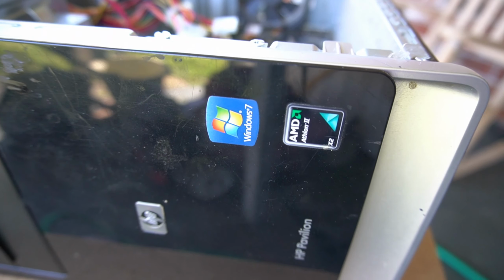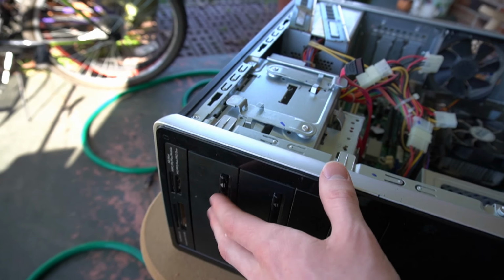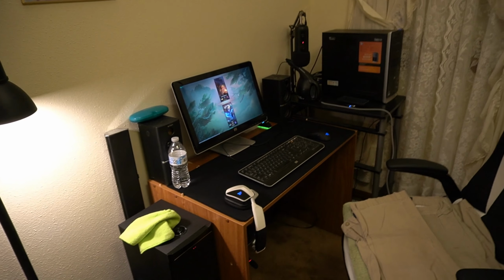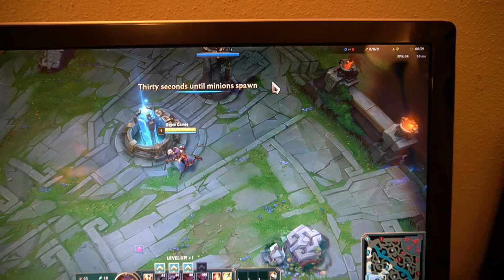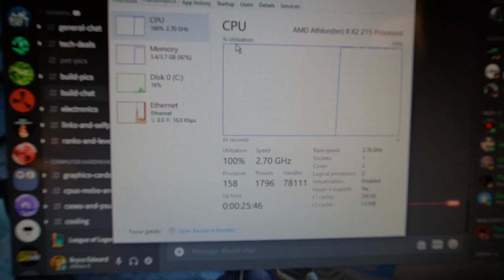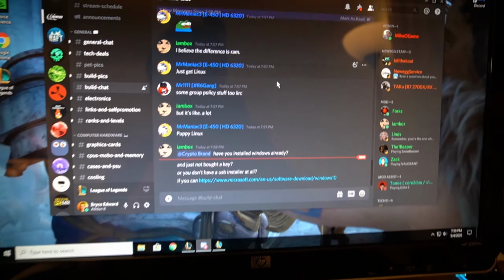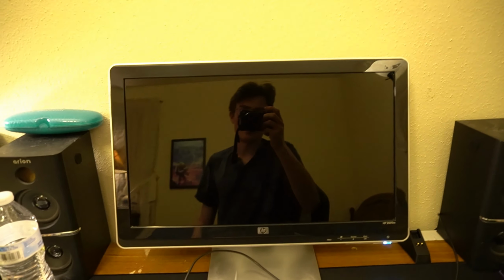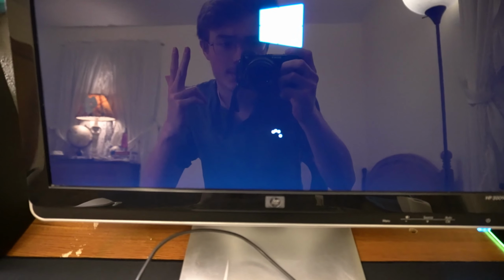Will a 2009 HP Pavilion run League of Legends?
I am without a PC until Intel releases its 10th gen series of processors, so today I take a look at an HP Pavillion from 2009 to see if I can fix it up and possibly even get it to play League of Legends.

Bryce Edward#3954
(Message me first, I don't accept random friend requests.)